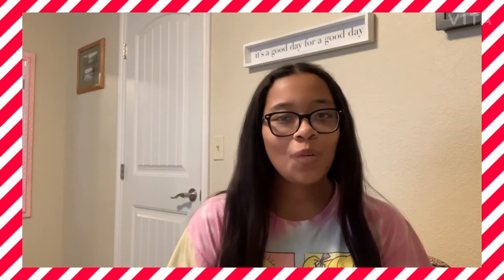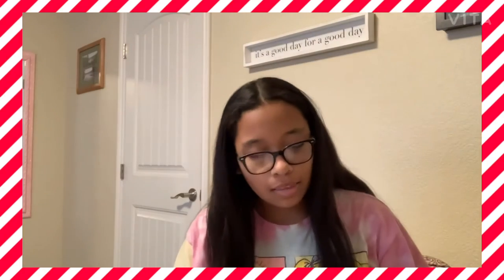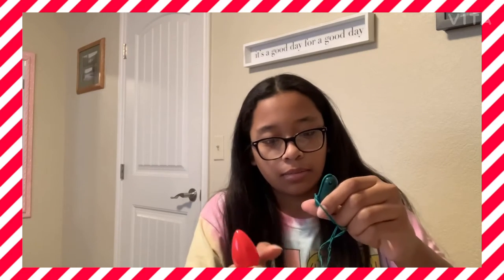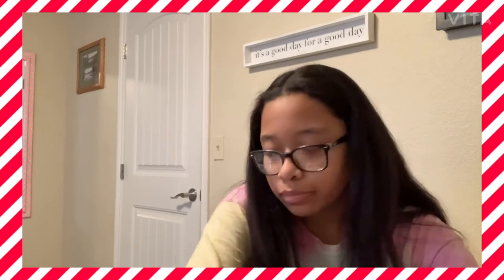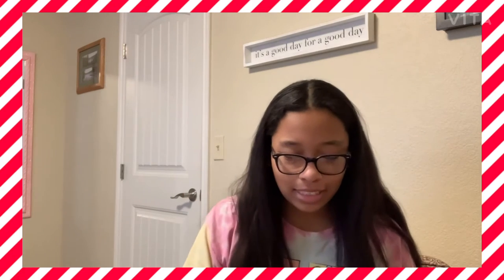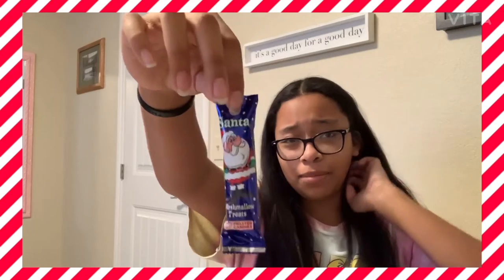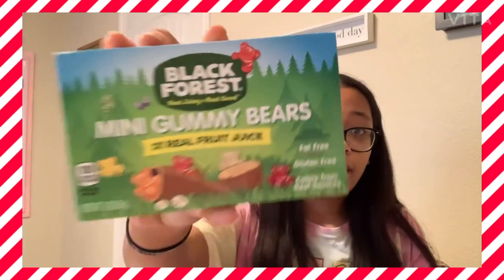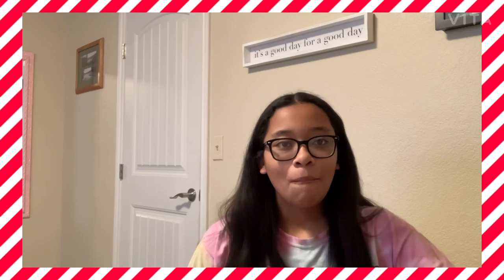What I got in my school stocking